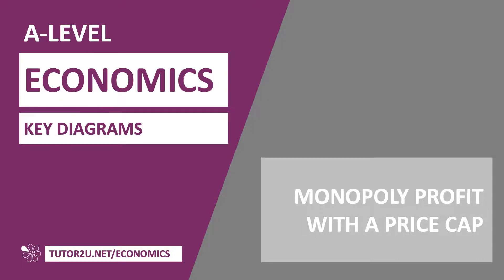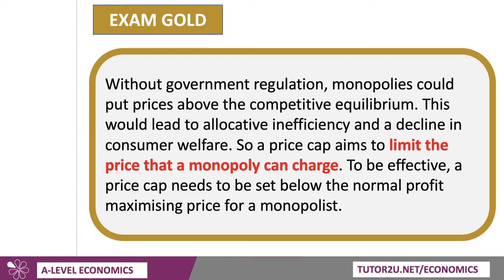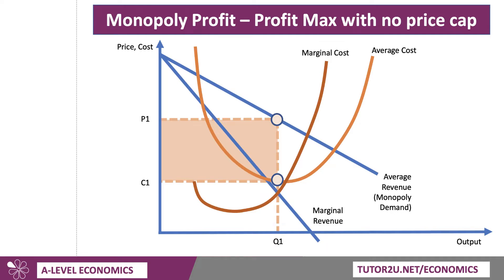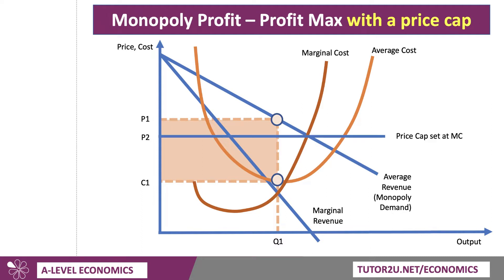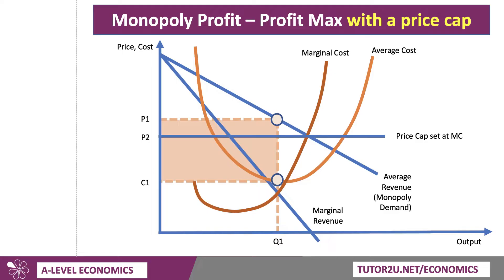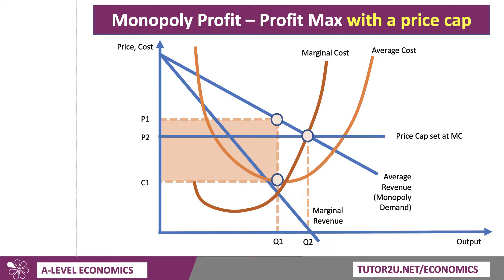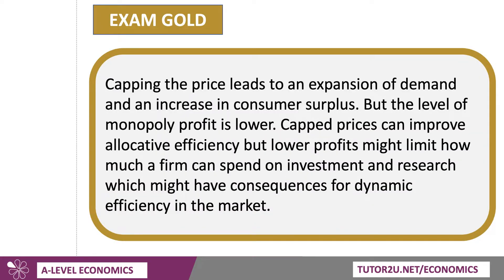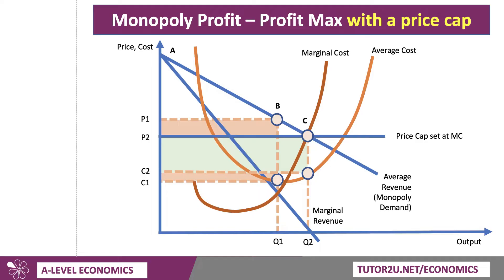Key Diagrams - Monopoly Profit with a Price Cap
Without government regulation, monopolies could put prices above the competitive equilibrium. This would lead to allocative inefficiency and a decline in consumer welfare. So a price cap aims to limit the price that a monopoly can charge. To be effective, a price cap needs to be set below the normal profit maximising price for a monopolist.